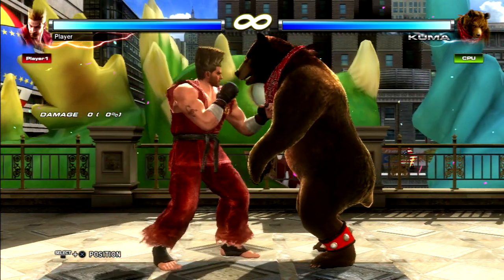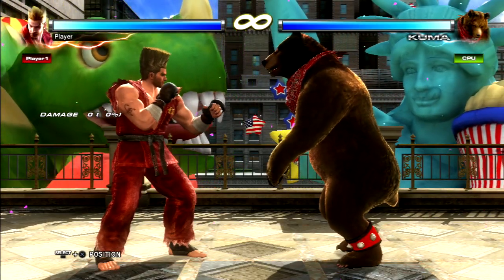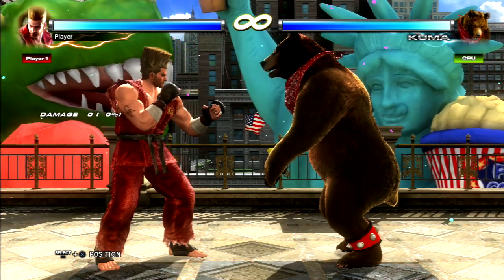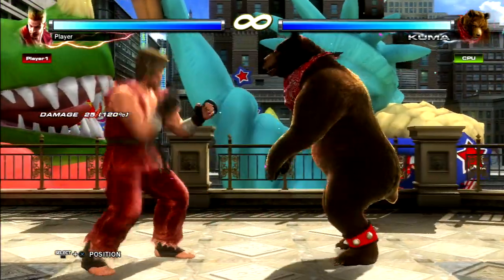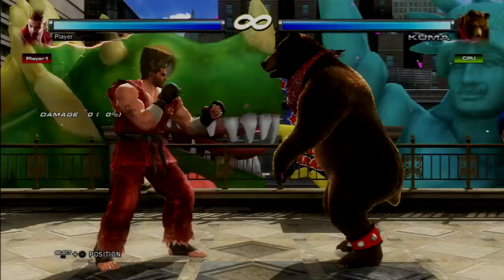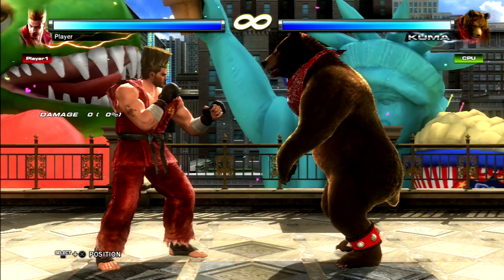TTT2 Tutorial #1: Paul Phoenix Demolition man tutorial 3 tips in Under 3 minutes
quick tip on how to time Paul's demolition man, just hit practice mode after this tutorial and It'll be easier